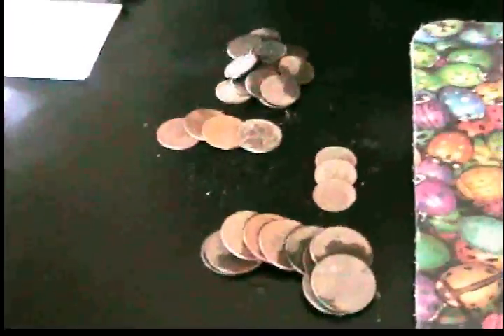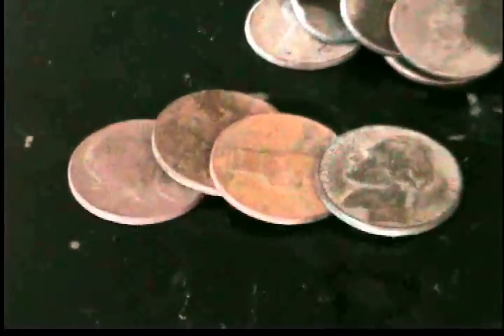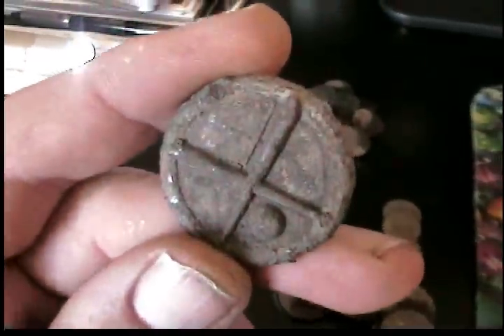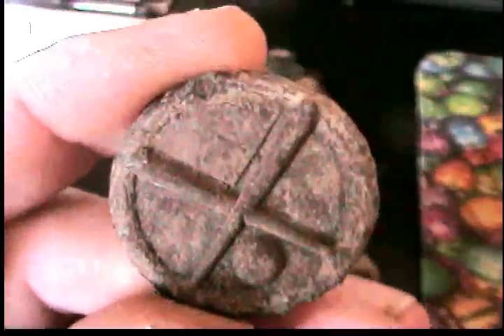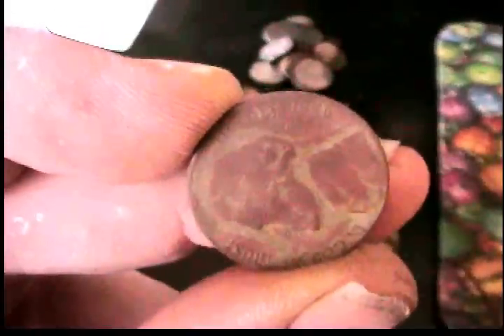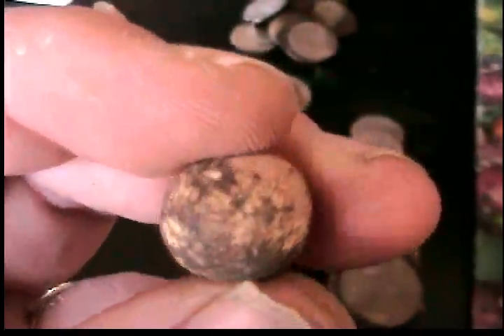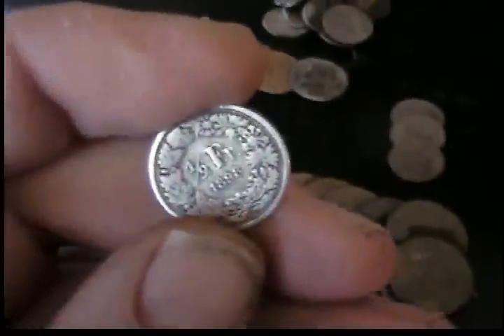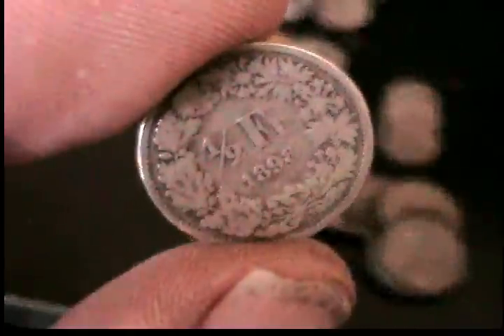ARTIFACTMAN SCORES A SILVER COIN FROM THE 1800S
METAL DETECTING,SILVER COINS,TOKENS AND JEWELRY